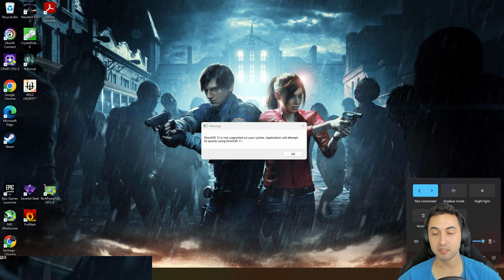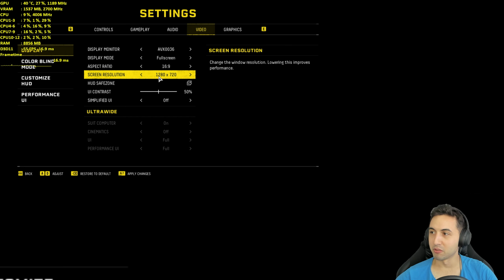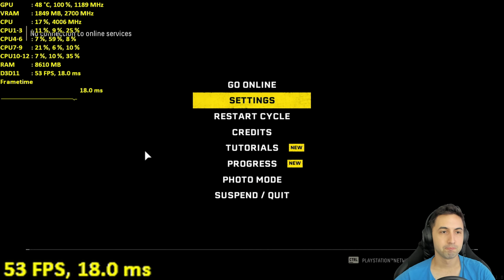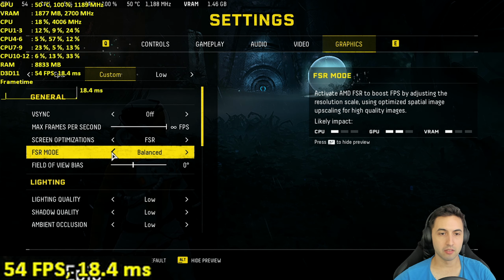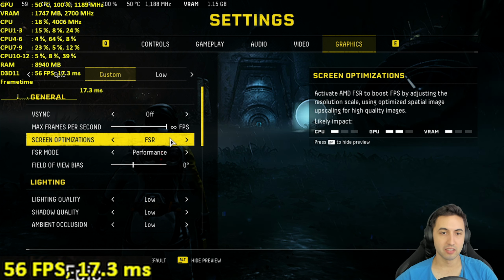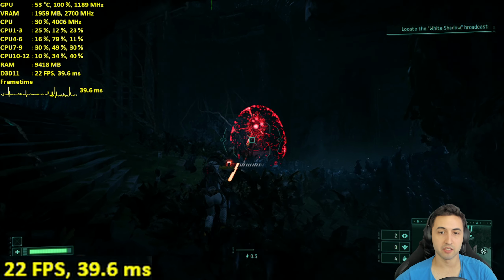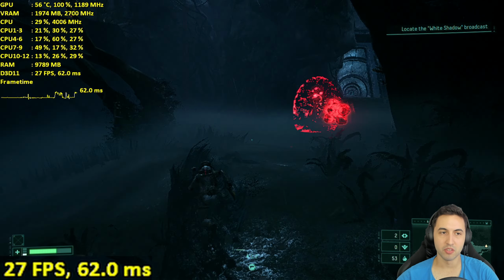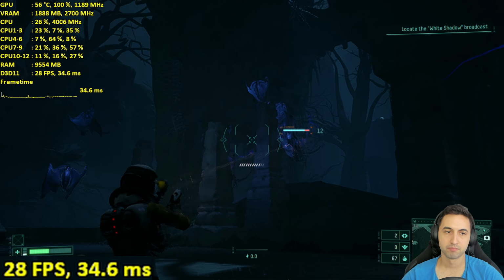Returnal on GTX 750 ti - Does it even run?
Streamed on a separate PC with a capture card, NO FPS HIT

Cheaper GREAT Sony Headphones Alternative

4K Monitor (Gigabyte M28U 28" 144Hz)

i5 10400f (6 Cores - 12 Threads CPU) (Stock Cooler)

RTX 3060 12GB MSI Ventus Triple Fan

RTX 3050 8GB Gigabyte Triple Fan

GTX 1650 4GB GDDR6 (no 6-pin)

Nvidia Geforce GTX 1050 ti SC 4GB

00:00 - Running the game for the first time
01:23 - Settings used - VRAM usage
03:01 - Gameplay GTX 750 ti